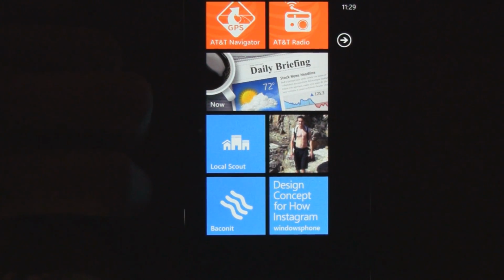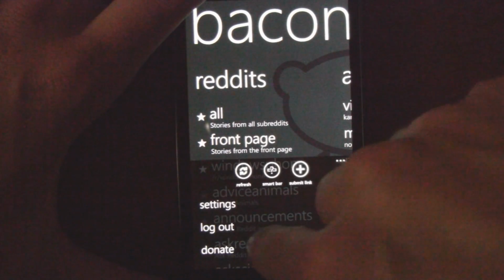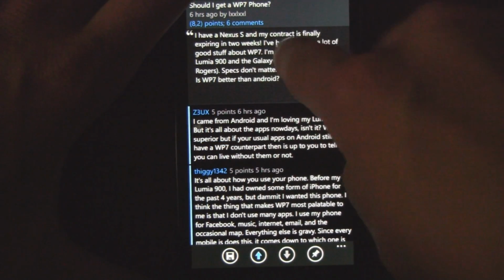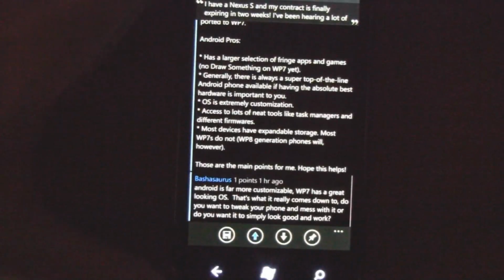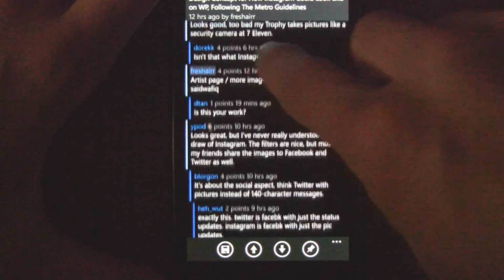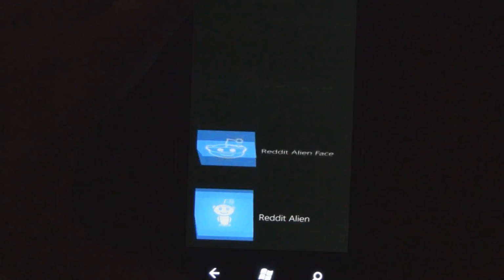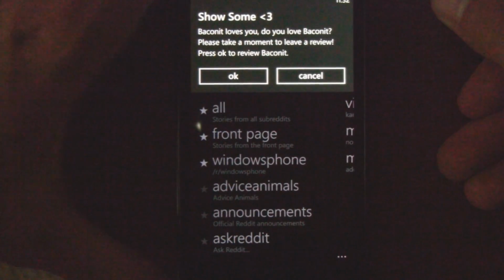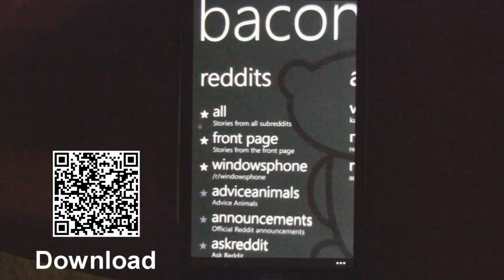WP7 App Review: Baconit (WMPoweruser.com)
This is the best Reddit viewer app available for WP7!